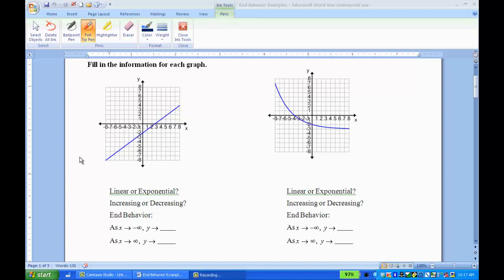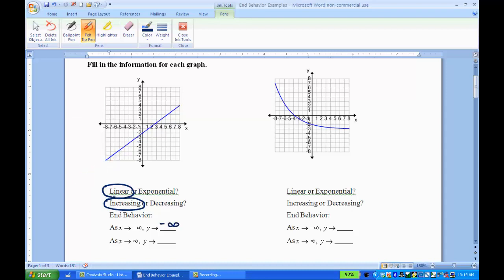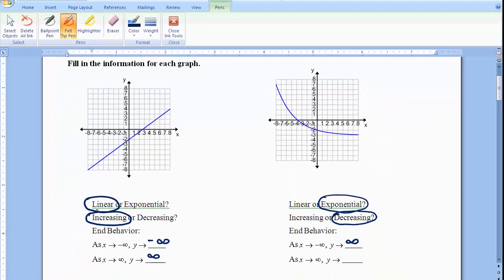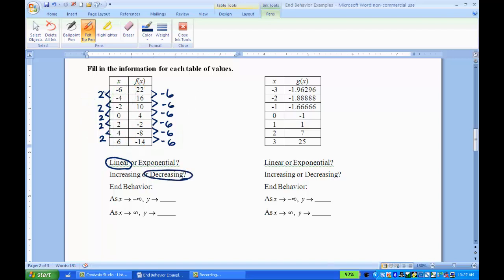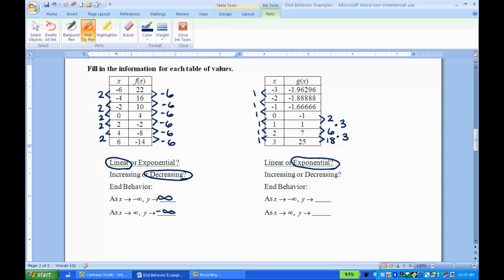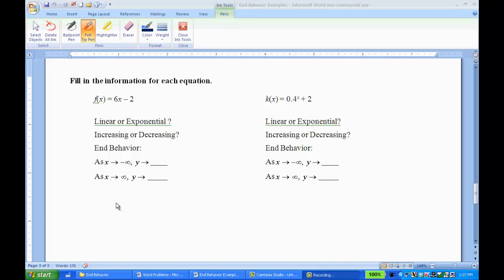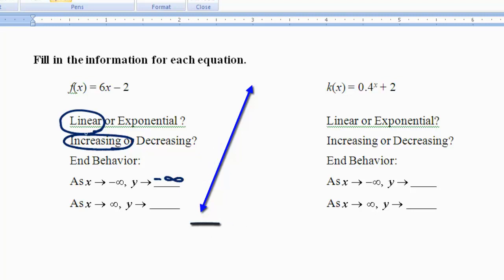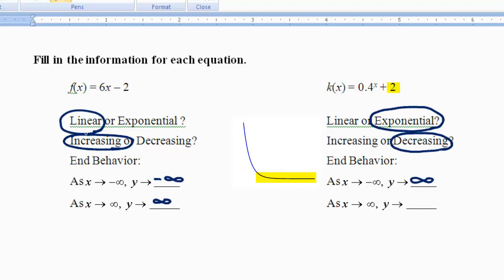End Behavior of Linear and Exponential Functions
How to find end behaviors of linear and exponential functions from graphs, tables, and equations.